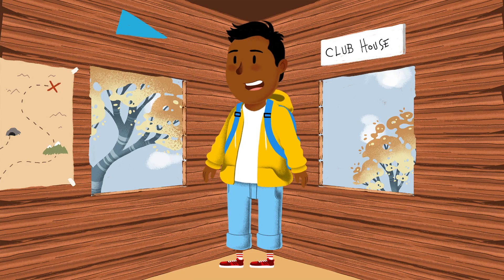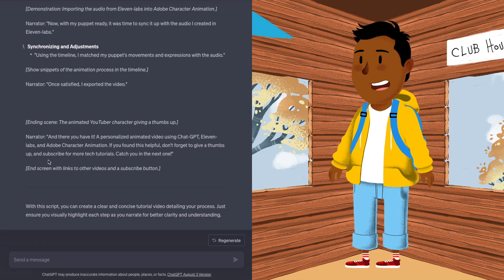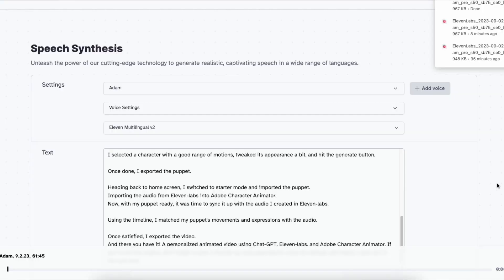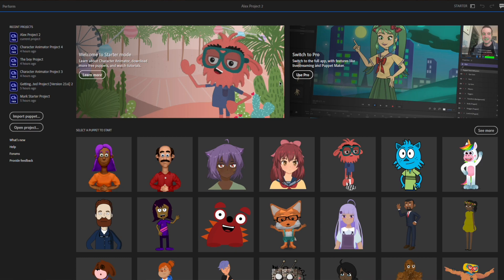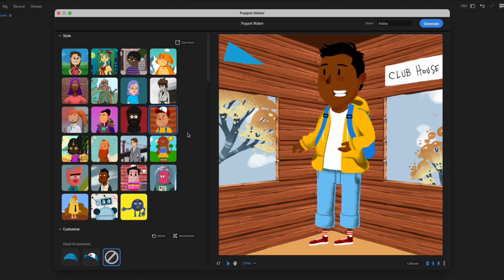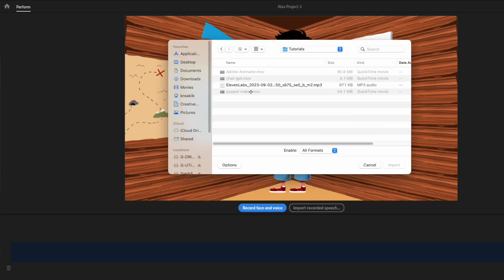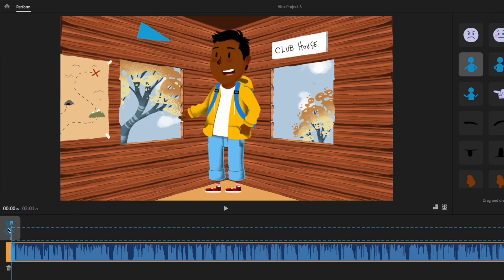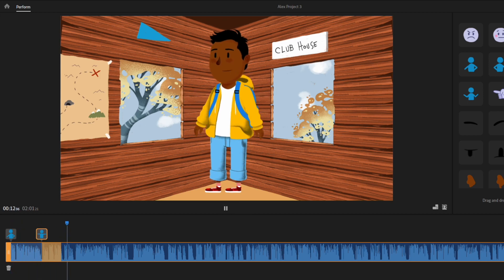How to create AI generated Animated video | Animated Story Telling | Video Explainer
This video will show you, how I Created an Animated Video Using Chat-GPT, Eleven-labs, and Adobe Character Animation. This very video is the result of the 'how to' narration of this video.